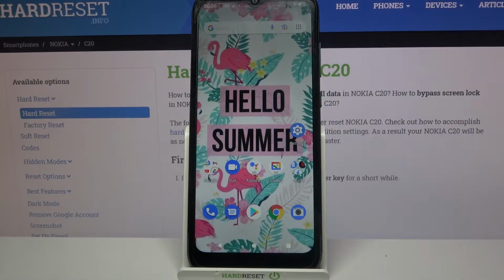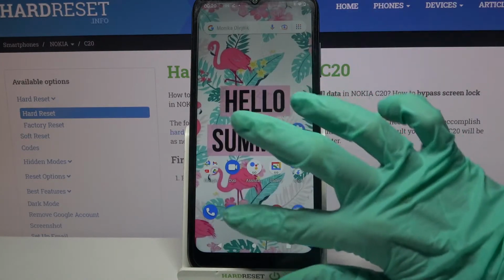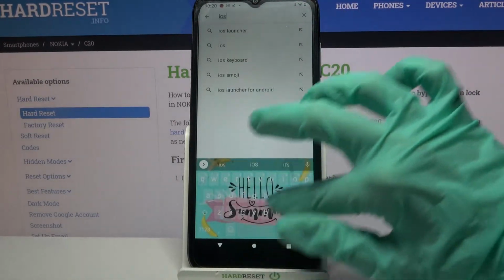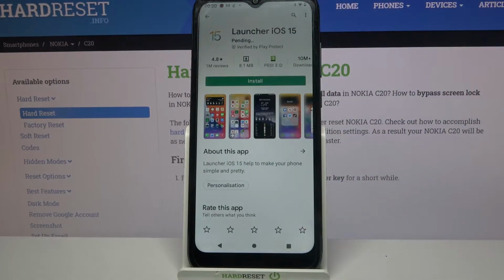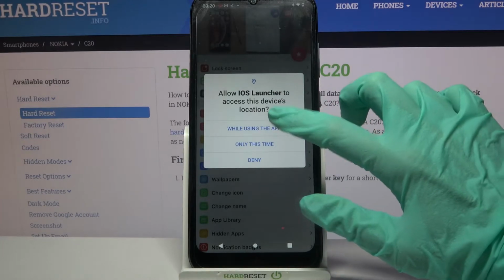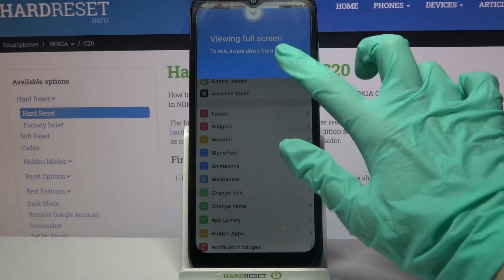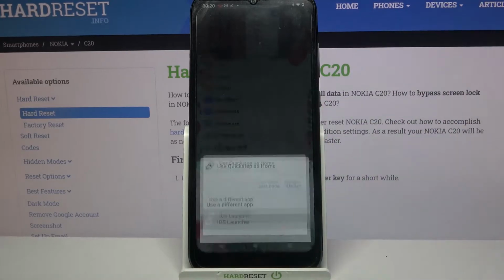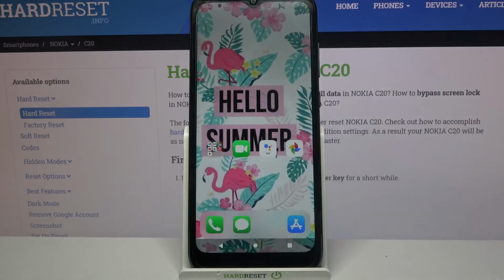How to Download and Install iOS Launcher on NOKIA C20 – Apply iOS Launcher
Learn more info about NOKIA C20:
If you want to know how to set the iOS launcher on NOKIA C20, open this tutorial. First of all, learn how to download the iOS launcher on your devices and then set it successfully as your default launcher. If you run that launcher, the appearance of the icons, arrangement of icons, wallpaper, widgets, and theme will be changed automatically. Visit our YouTube channel for more tips and tricks for your NOKIA C20.

How to Get iOS Launcher on NOKIA C20? How to apply iOS Launcher in NOKIA C20? How to install iOS Launcher in NOKIA C20? How to apply Apple Layout in NOKIA C20? How to get iOS Launcher on Android System in NOKIA C20? How to Download iOS Launcher in NOKIA C20?